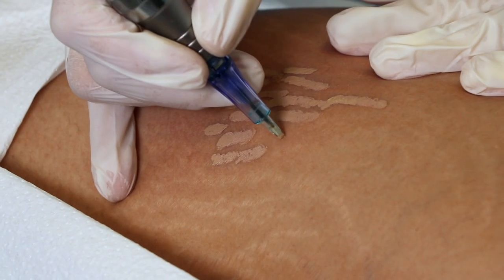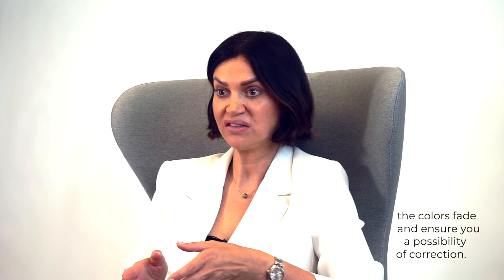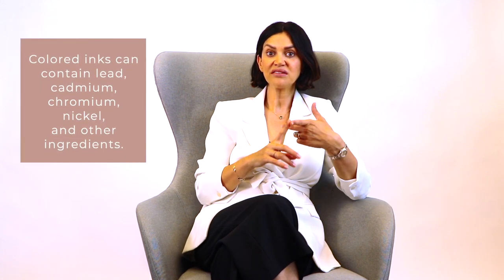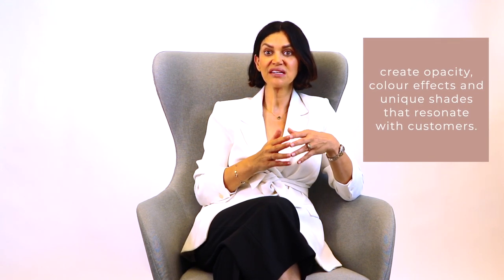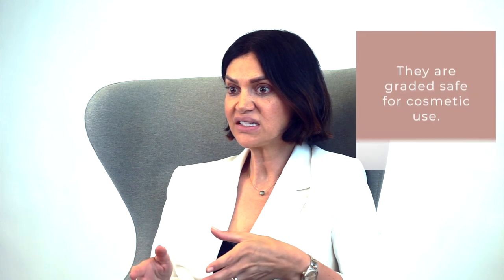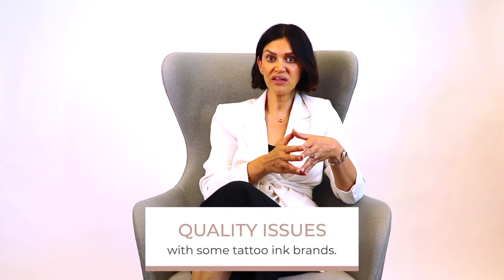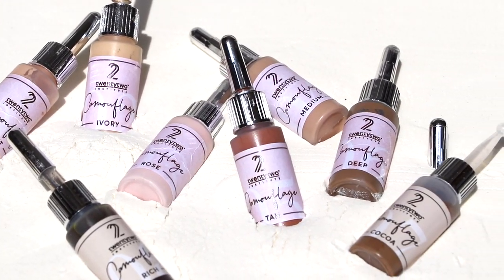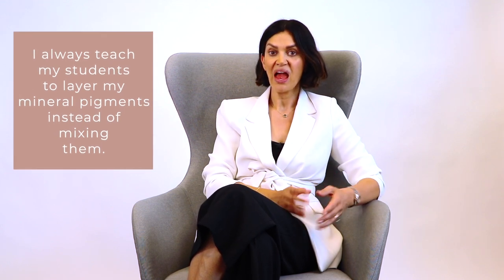Tattoo Inks Vs Camouflage Pigments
If you're a camouflage artist yourself or you're looking your way to start a career in pmu then this video is a must watch!

Stretch Mark and Scar camouflage treatment is one of the hottest trends for the past 2 years. Consequently, more and more artists look for suppliers of camouflage pigments. Considering that the technique comes from Brazil and was developed by a tattoo artist – camouflage therapists started using tattoo colors for the treatment.

But, is that the right approach?

Well, just like lipstick is made for lips, tattoo colors are made for tattoos.
Many artists wrongly think that pmu pigments are the same as tattoo inks. Tattoo ink was made to be permanent and to last a long time.

What is the difference between tattooink and mineralpigment ?

Are the particles of the pigments the same and what are the properties of each. Detailed info in the video.

As an artist you always have to leave some room for correction, safety and gradual build up of the results. You are treating areas on a human body that need their own attention, patience and natural look.

Learn all you have to know about the camouflagepigments from Tatjana Dajmanovic, an experienced artist with over a decade of experience in the pmu business.

Stretch Mark Camouflage is a non-invasive distribution of camouflage pigments with a device into your stretchmarks, scars, c-section scars, self inflicted injuries – using needles/cartridges specially designed for this treatment.

Join our Stretch Mark Camouflage training from the COMFORT of your OWN HOME.

✅ Stretch Mark Camouflage Online Course available.
ABOUT 22 INSTITUTE We are one of the largest and most experienced Aesthetic academies in the world with 18+ years of combined staff experience credited by Slovenian, as well as international degrees. Our satisfied, returning customers can vouch for the quality of our salon. We follow global trends in the services we provide, and strive to create our own trends. All services are provided by a highly professional staff. 22 Aesthetic Institute offers world-renowned education presented by the very best 22 Institute Team led by Tatjana Damjanović. We trained over 3000 therapists in our pmu career.